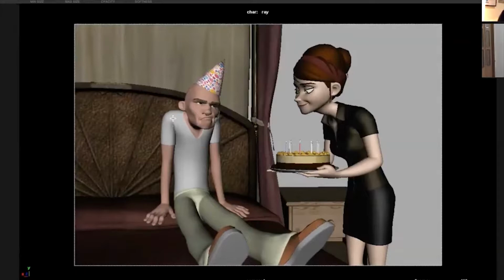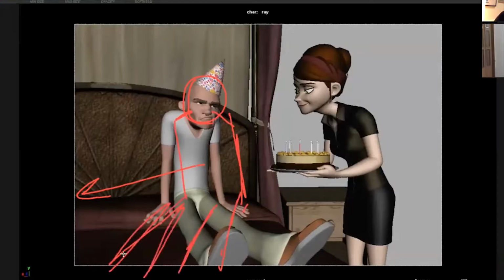Online Meeting (QnA) preview of the course "Acting in Animation"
Acting in Animation - Advanced Animation Course
Course Instructor - JP Sans